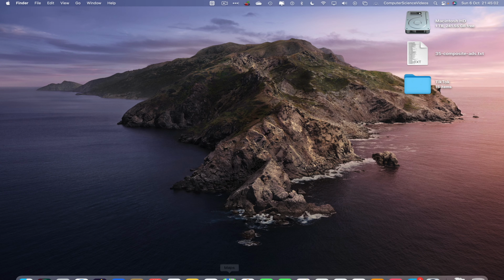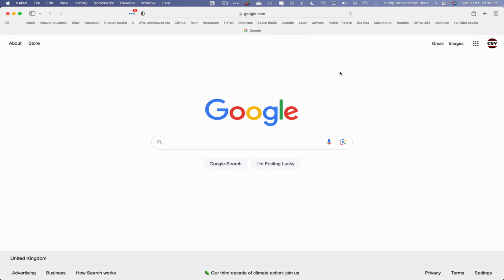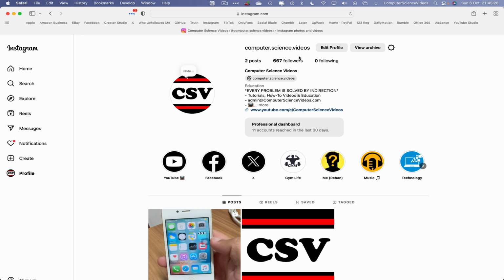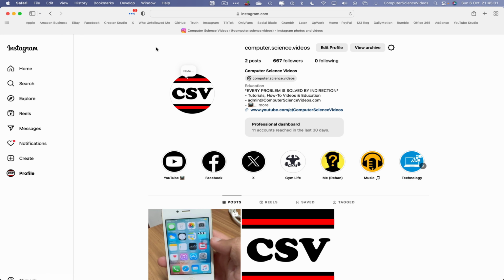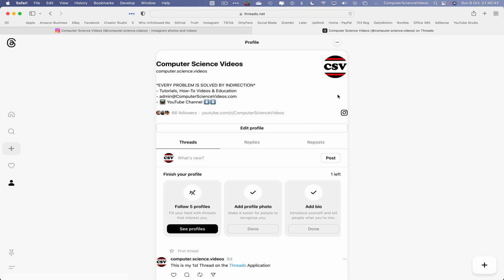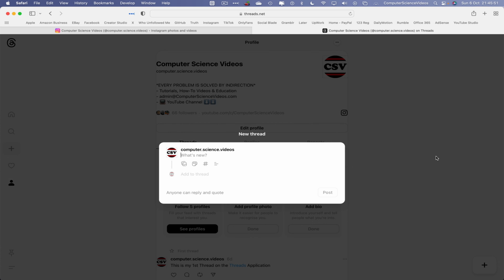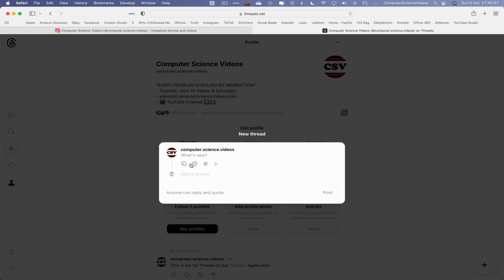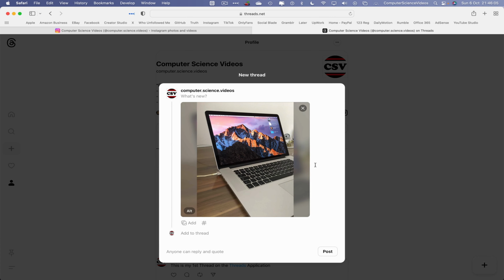How to UPLOAD an Image to Your Threads Account Using a Mac / Desktop Computer - Basic Tutorial | New